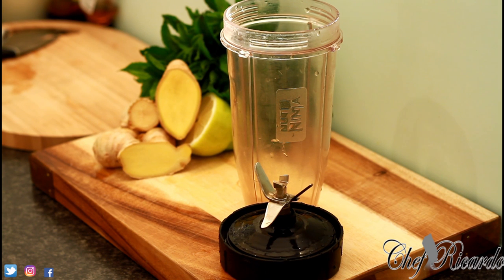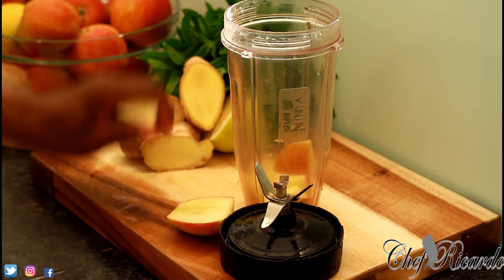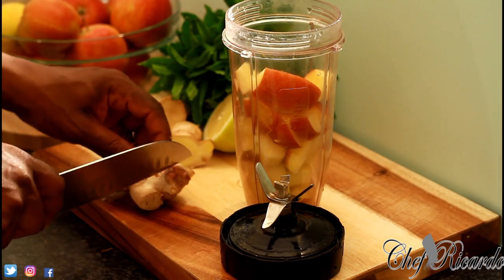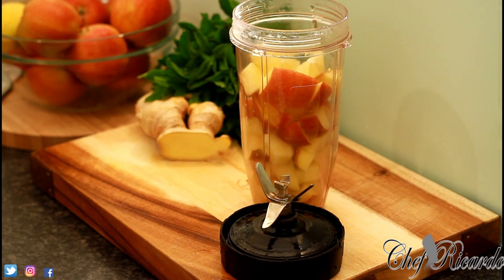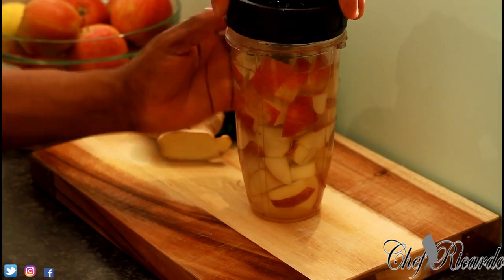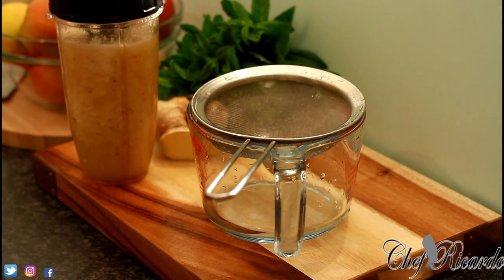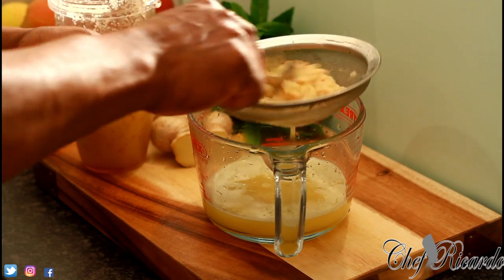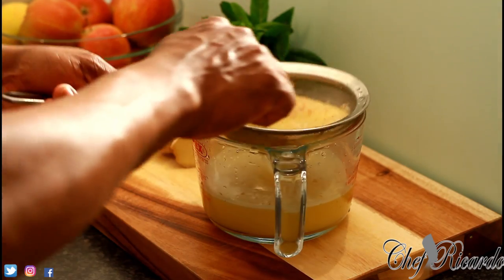Fresh Apple Juice Amazing Juice With Ginger Honey Lemon Raw Apple Juice ! | Recipes By Chef Ricardo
Fresh Apple Juice Amazing Juice With Ginger Honey Lemon Raw Apple Juice !